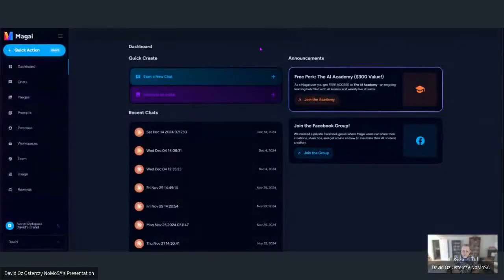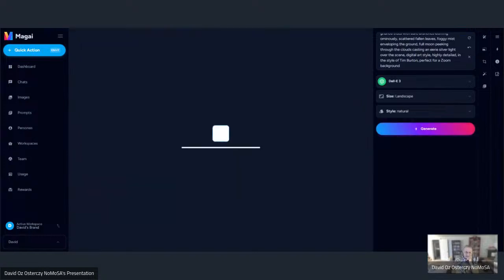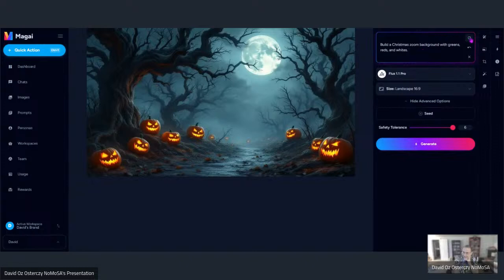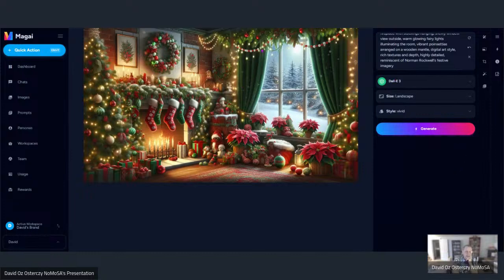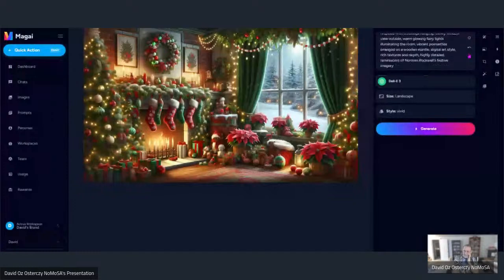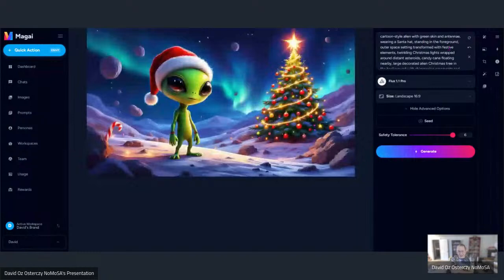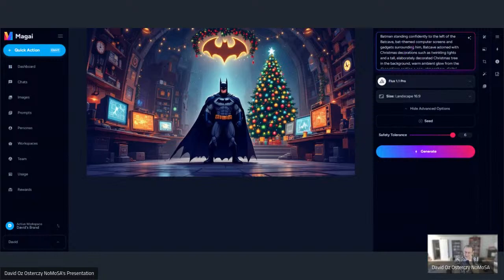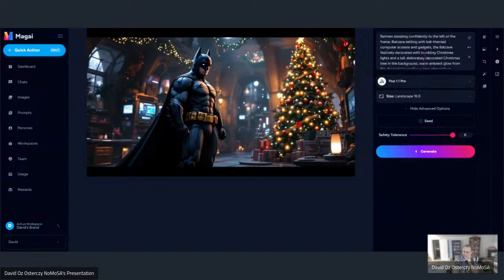Holiday background fun with Magai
Building wallpaper for phones and computers, and joyful holiday backgrounds to share on Zoom meetings.